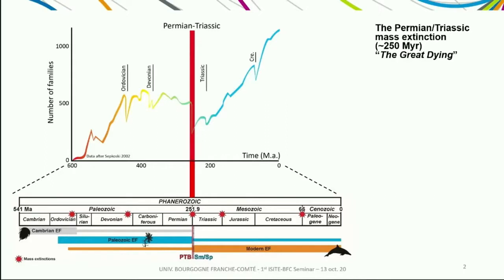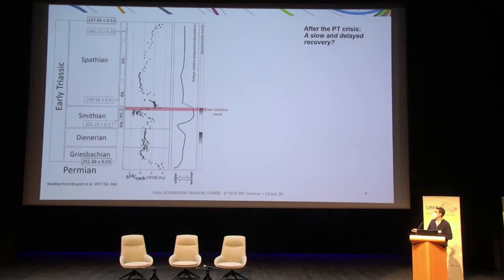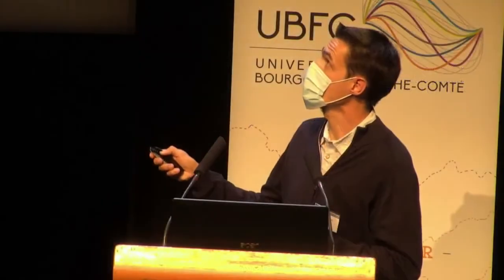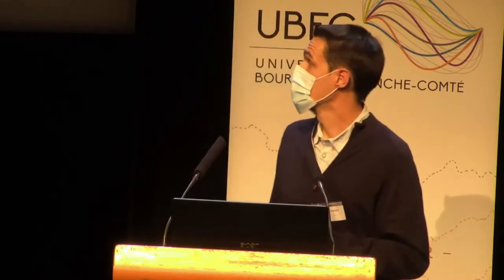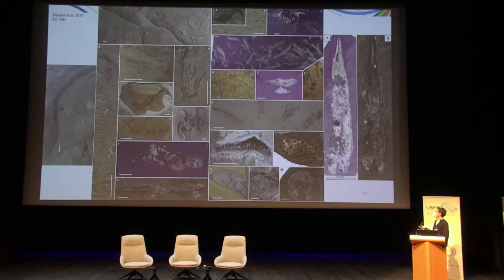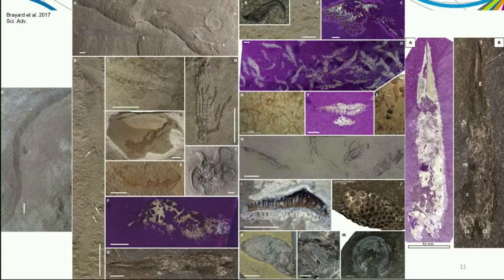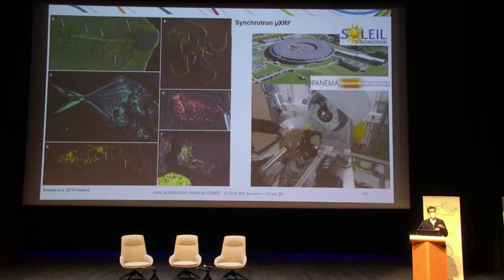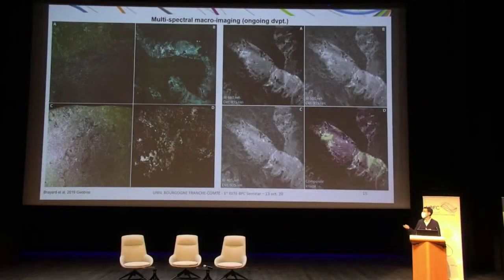Arnaud BRAYARD - Life in the Early Triassic: the rise of modern ecosystems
Colloque scientifique ISITE-BFC #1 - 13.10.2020 - Dijon

Life in the Early Triassic: the rise of modern ecosystems (La rediversification marine post-extinction de masse Permien/Trias et la mise en place des écosystèmes modernes)